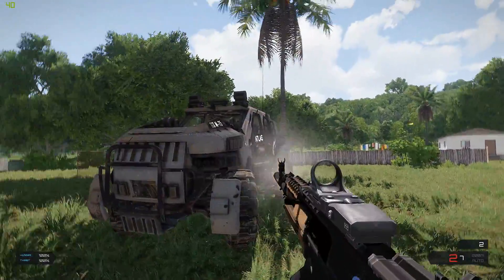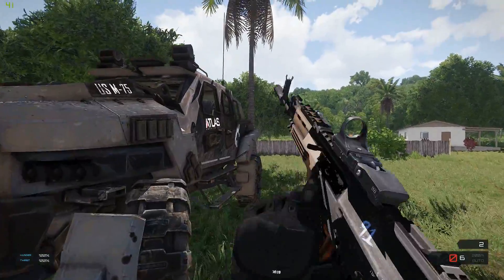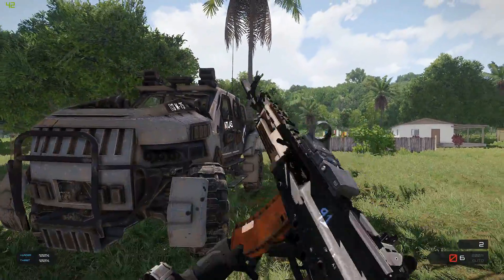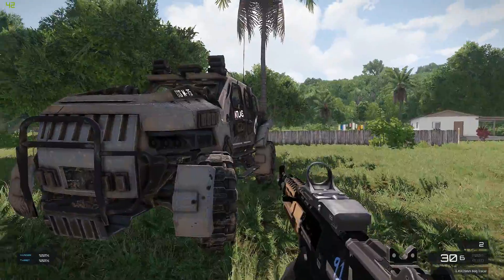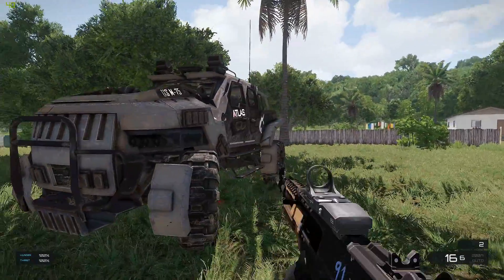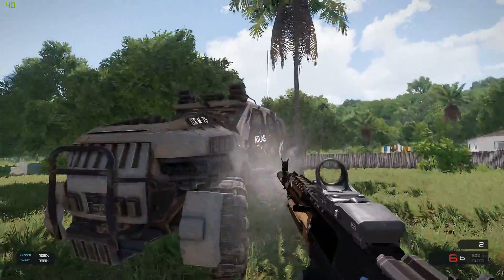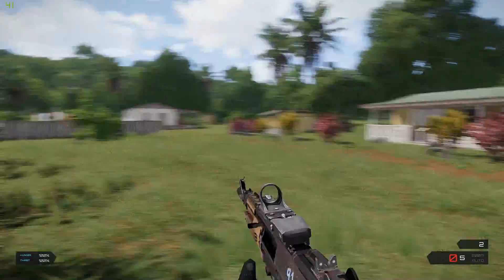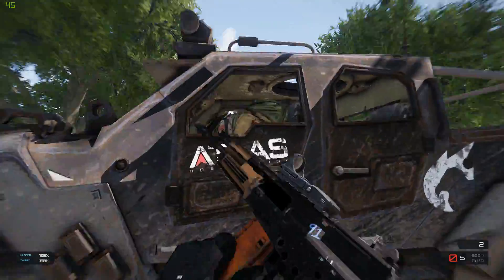Awesome looking Armored Jeep! But how Armored is it!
Are you safe in this thing! Watch and find out!

16GB RAM
Power supply RM1000X Corsair
Water cooled